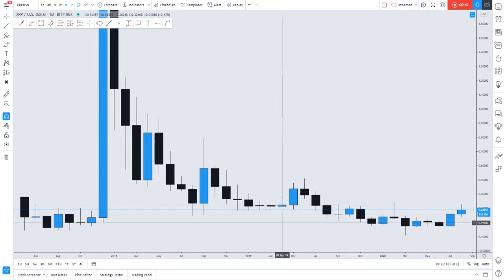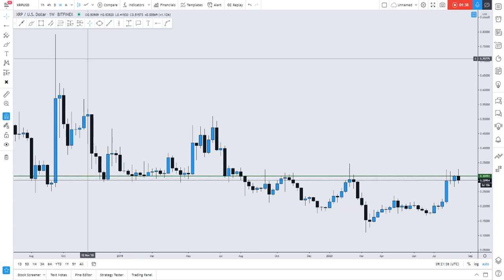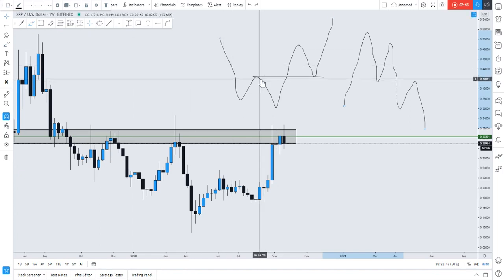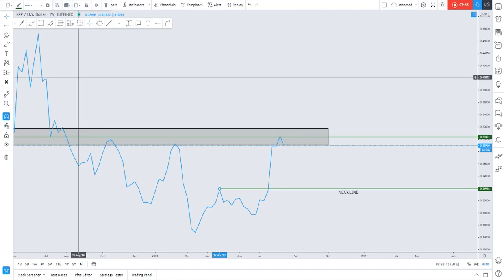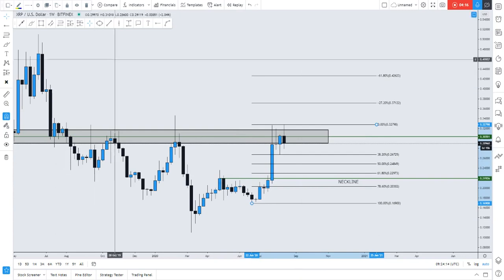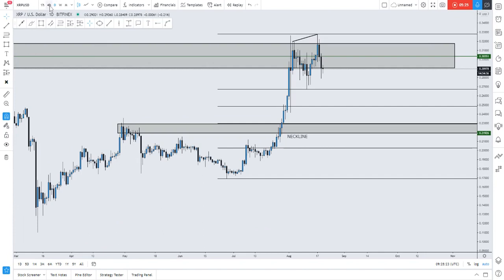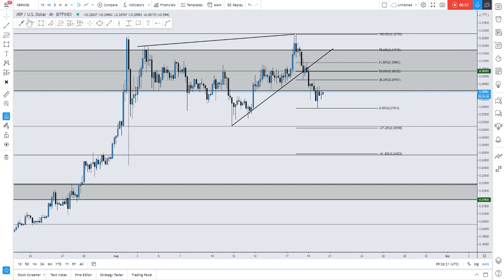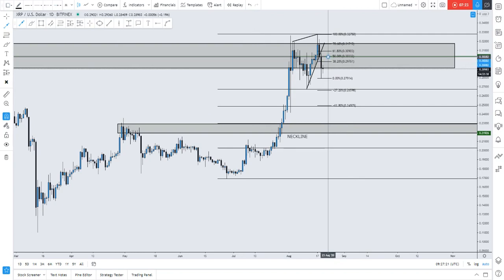XRP/USD MULTI-TIMEFRAME ANALYSIS DAY THIRTY FOUR OF THE 100 DAYS OF TECHNICAL ANALYSIS CHALLENGE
Good day trader's, here's my day thirty-three video of the 100DaysofTechnicalAnalysisChallenge. XRP/USD caught my interest and here's a full breakdown on it. I'll look to go LONG on XRP/USD only if my trading criteriais met. Let me know your sentiments on it in the comments.